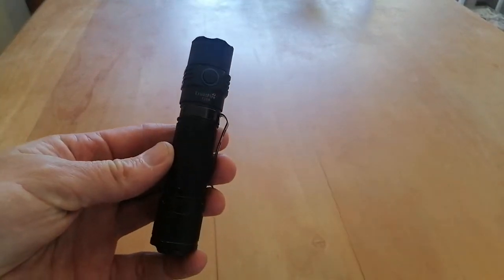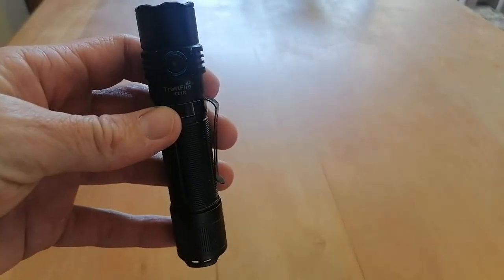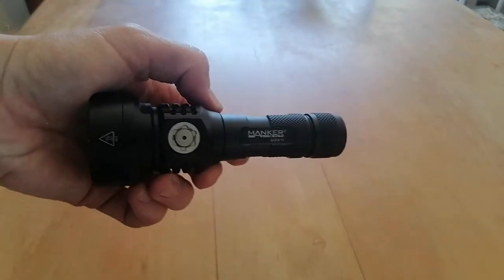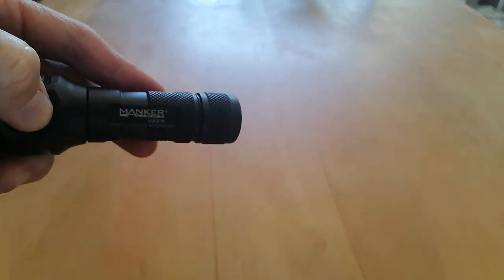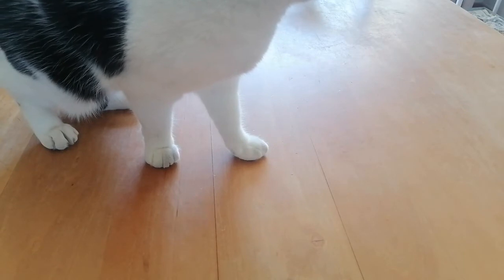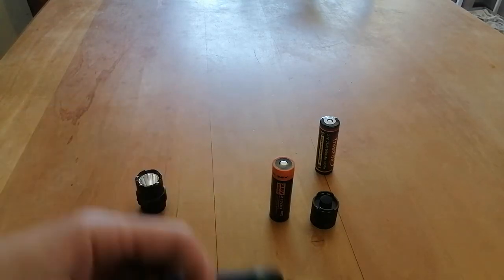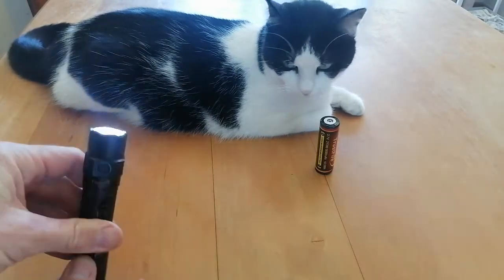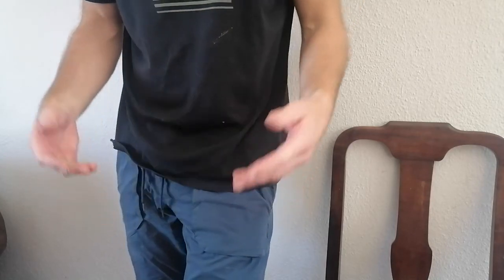Changing the Trustfire T21R to carry LENS DOWN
Say whaaaaaaaat?!

Impossible. Everyone knows that you can't swap the clip around on a Trustfire T21R. But who said anything about swapping the clip